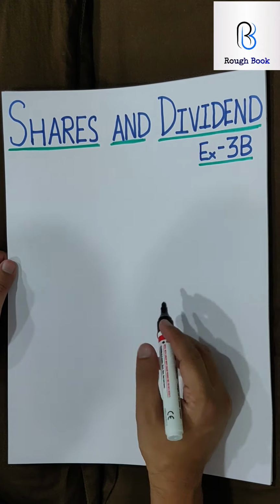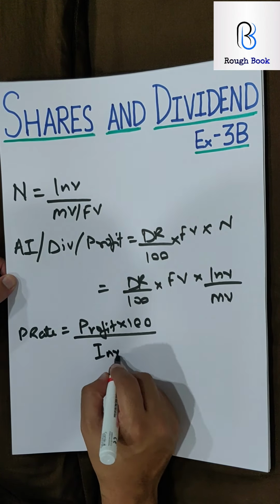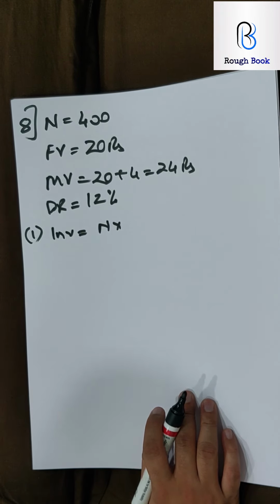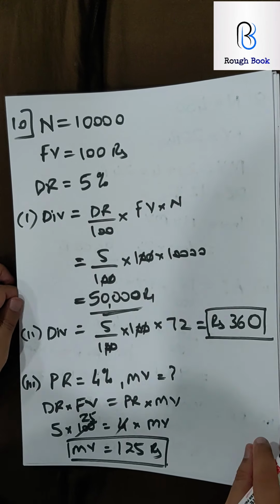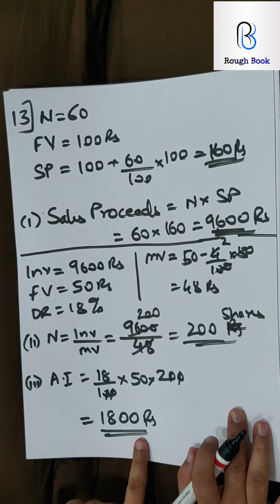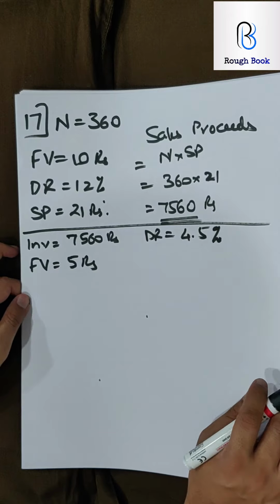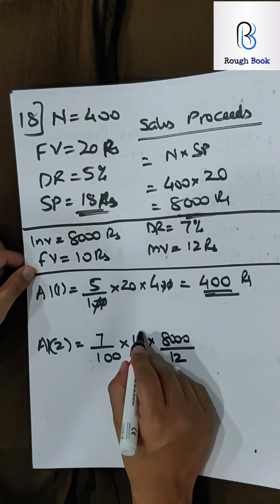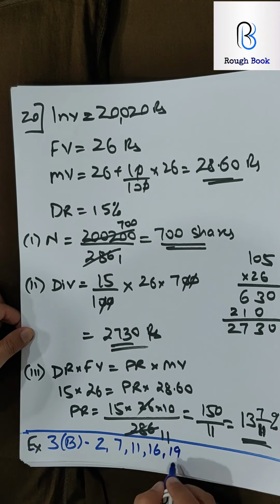SHARES and DIVIDEND| Ch-3 Ex 3B | Class 10 | ICSE | SELINA | Mathematics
🔴 Download Our Application Today!:
3:18 Q1, 4:34 Q3, 5:46 Q5, 7:44 Q8, 10:34 Q10, 12:41 Q13, 17:09 Q14, Q17 19:26, 22:47 Q18,
22:53 Q20